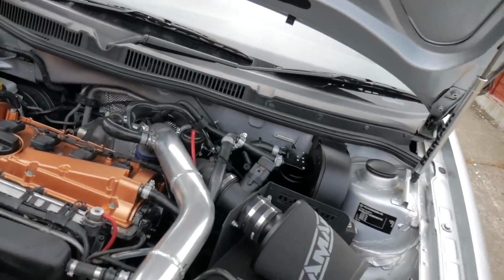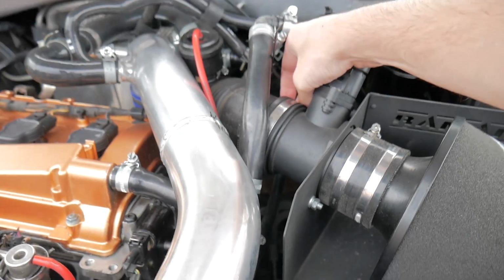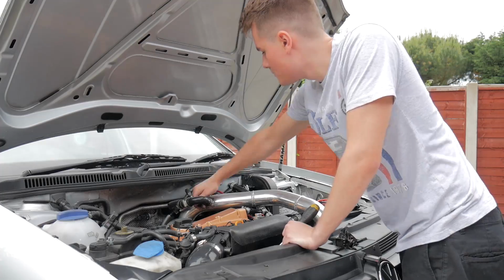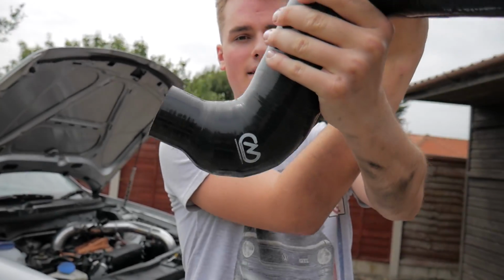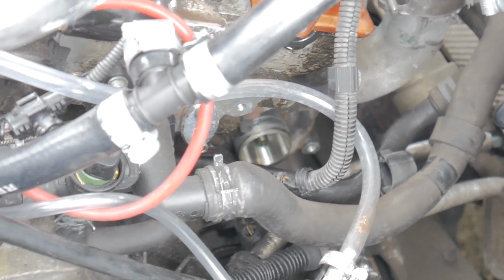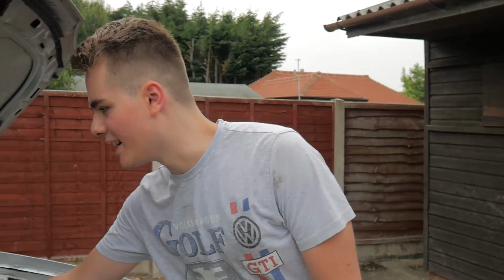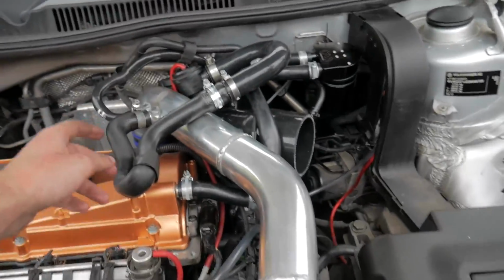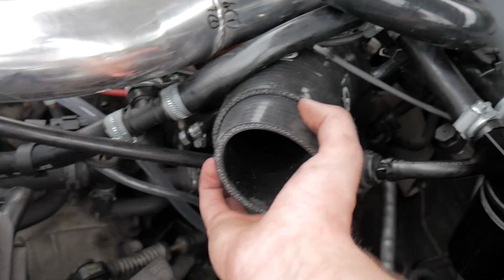BIG Turbo Inlet Pipe Install!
Today we install the oversize TIP from Creation Motorsport on my 1.8T AUM (Ko3s) GTI. It's not a very fun job and you need to make a few adjustments to get it to fit, but we got there in the end! Let me know if you've installed one, or if you're going too. It may be easier on some engines than others!

Or you can spend an extra £100 to go for the SFS inlet pipe, which may be slightly better fitment, but I can't be sure as I have never seen one!